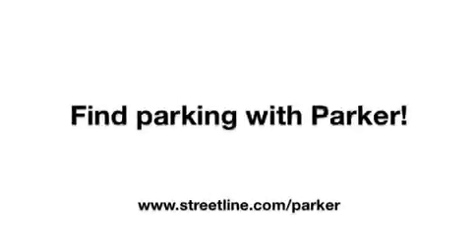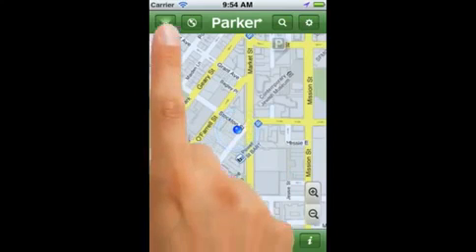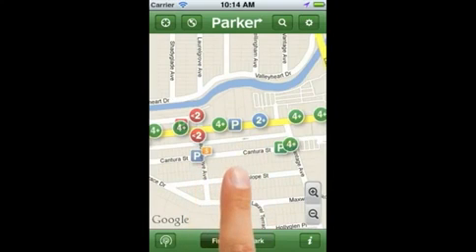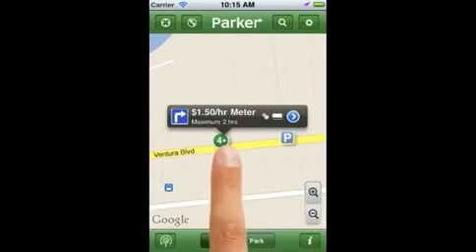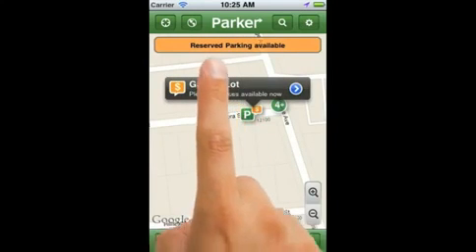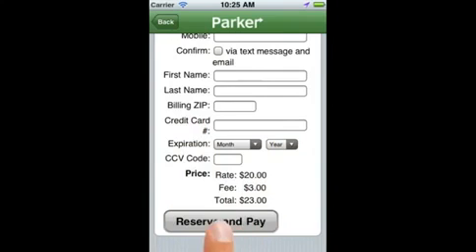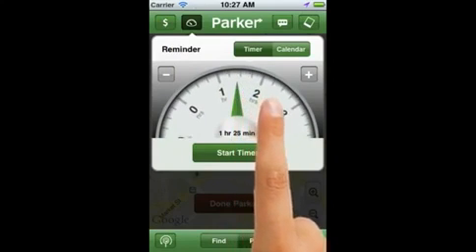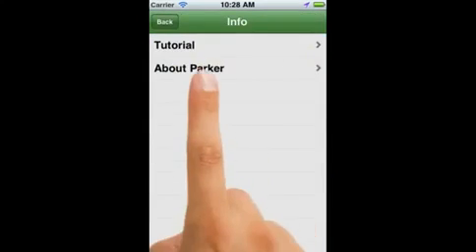Parker, Smartphone Parking App